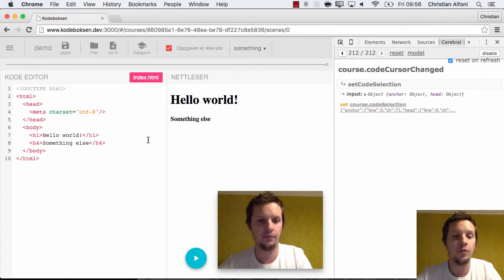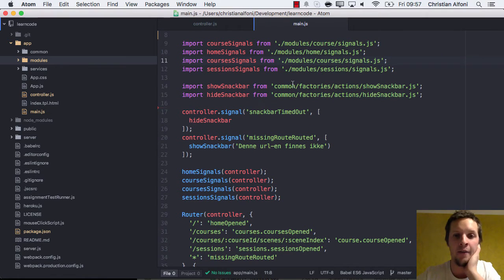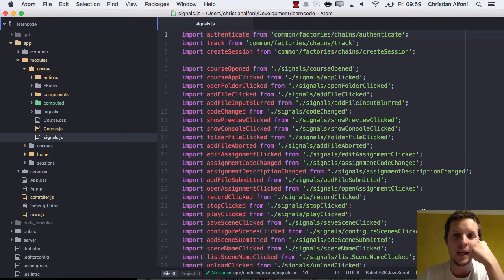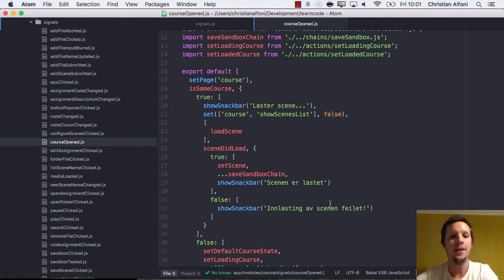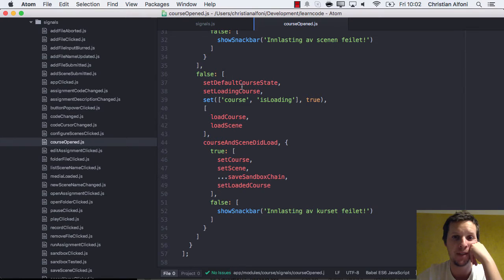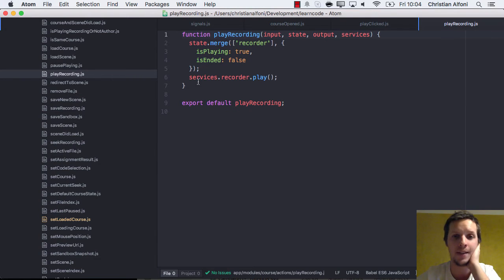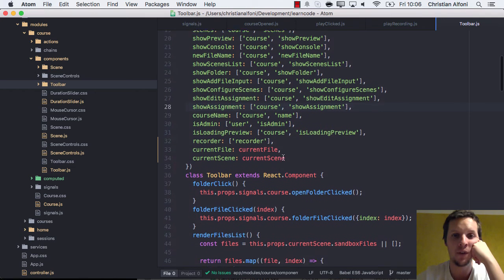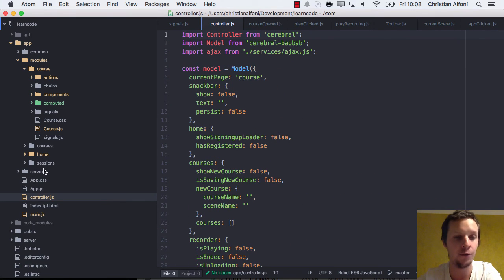Cerebral - A real application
We look at how Cerebral is used in a large complex application